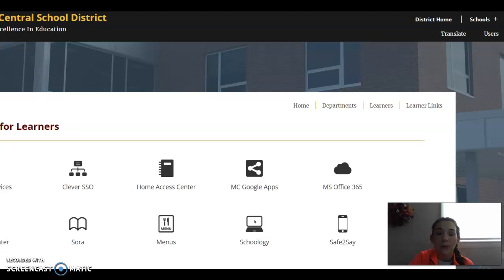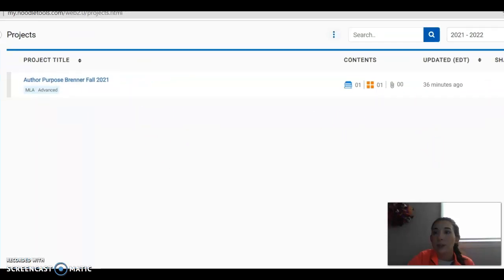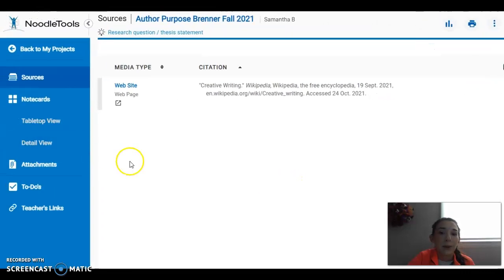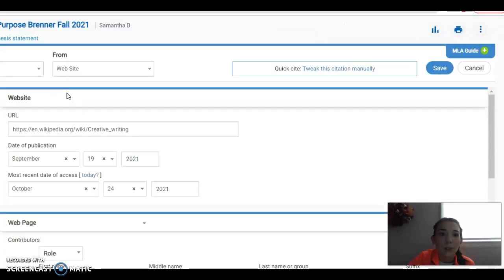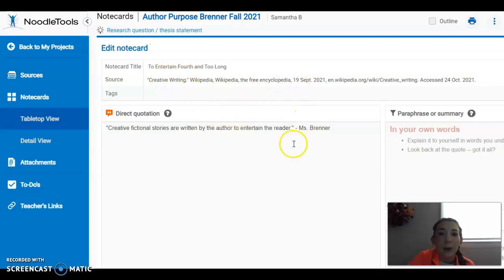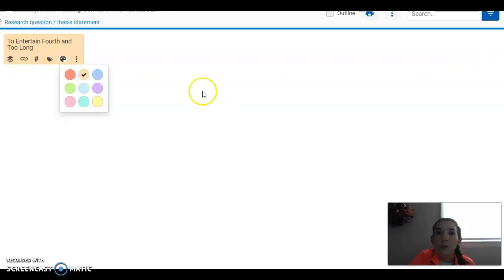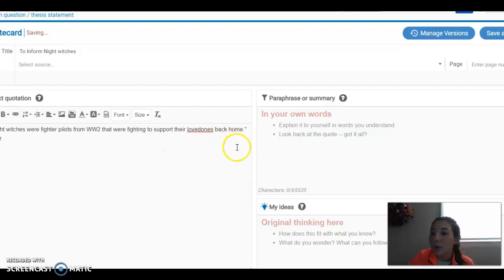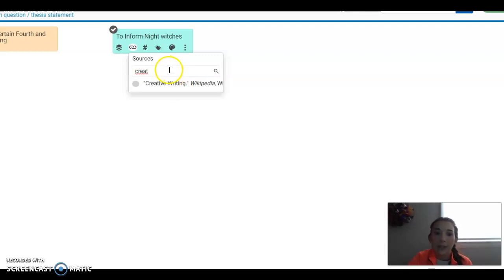Noodle Tools Basic Tour Fall 2021